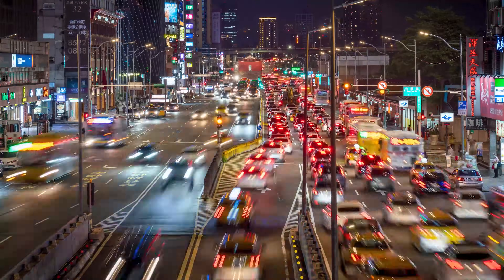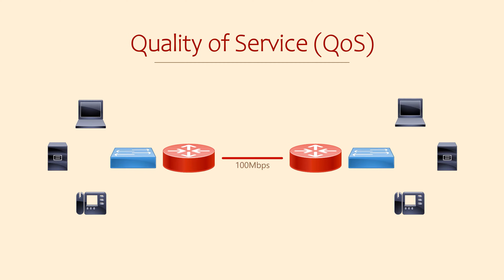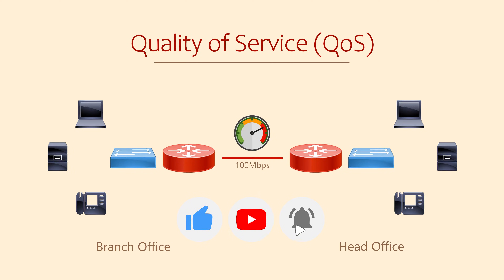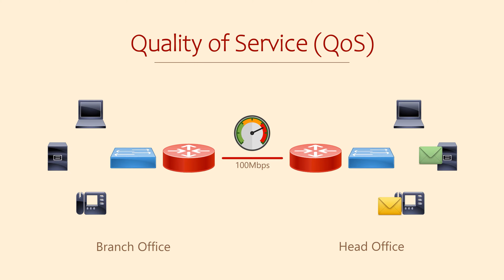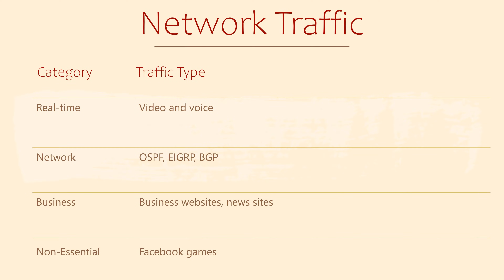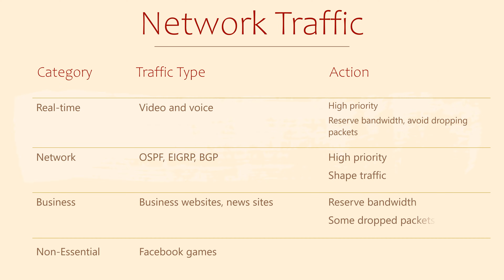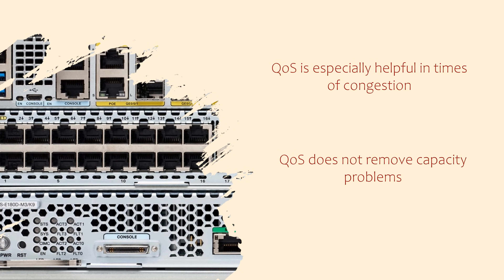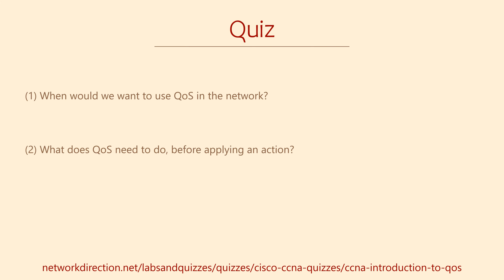What Is QoS?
What is QoS (Quality of Service)? Why is QoS essential for your network? How can we use QoS to categorize traffic? Learn the answer to this question and more about QoS (Quality Of Service) in this video.